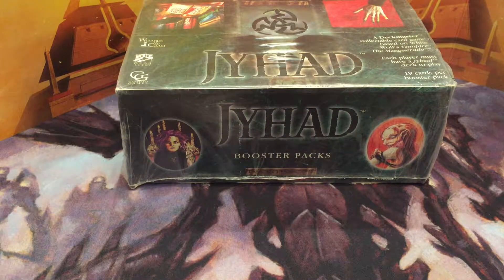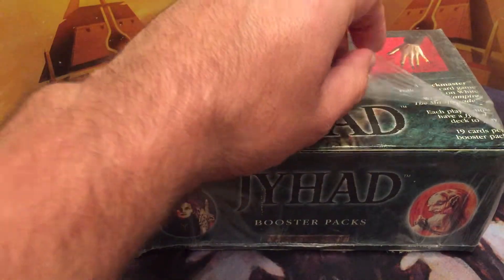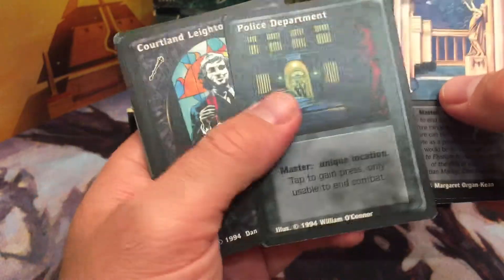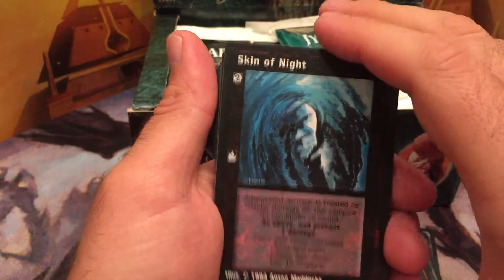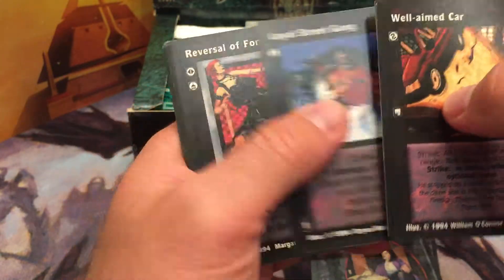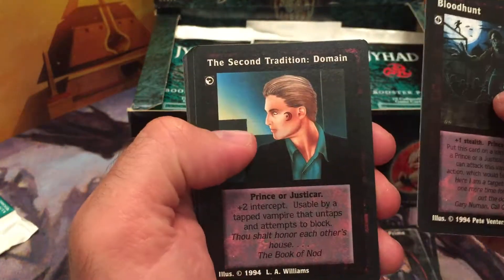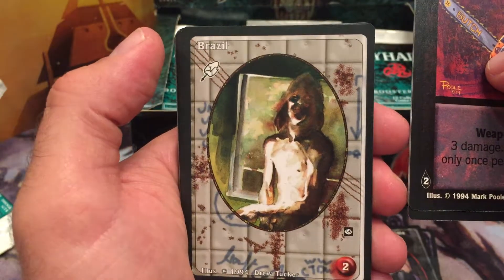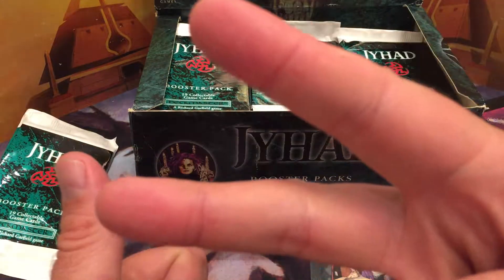WOTC, Jyhad Packs Opening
Does anyone know anything about this game?!!!